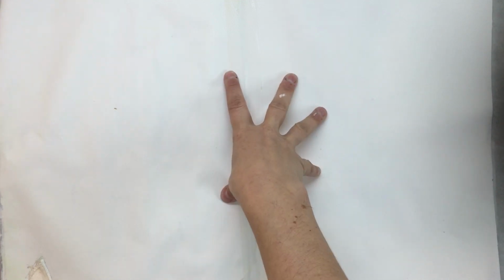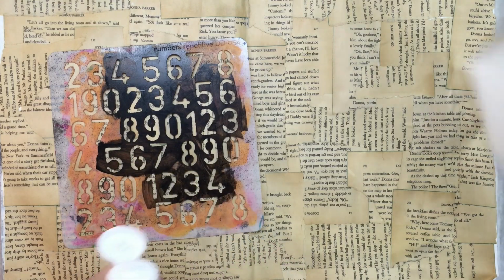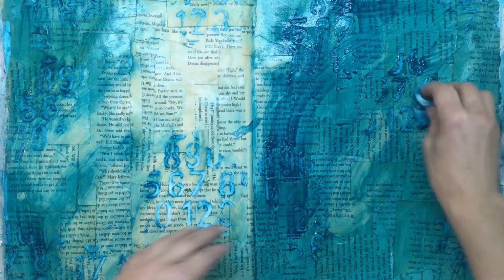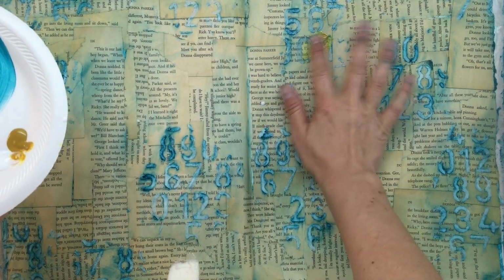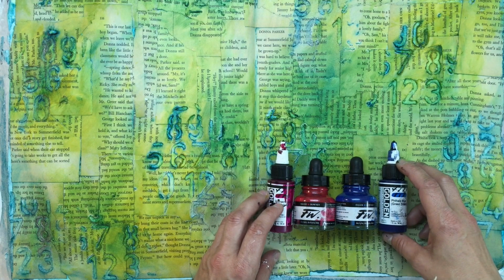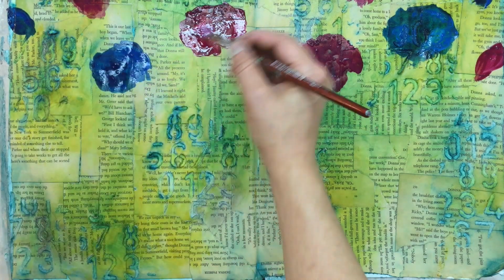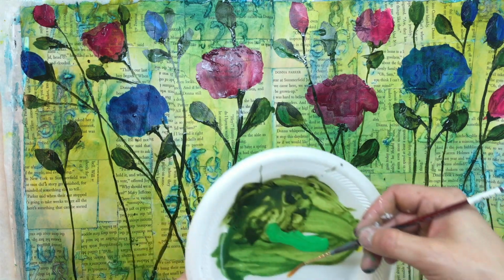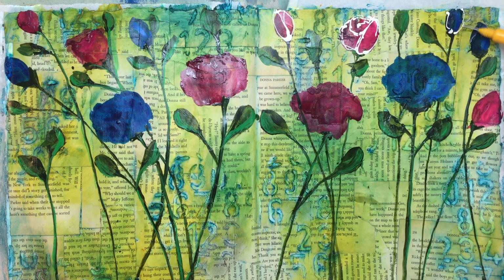What's Up Wednesday -06-01-16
Check out the new design team as well as the blog for all of the upcoming posts.